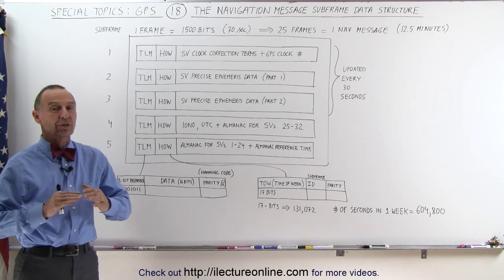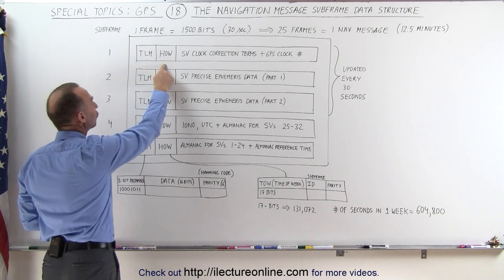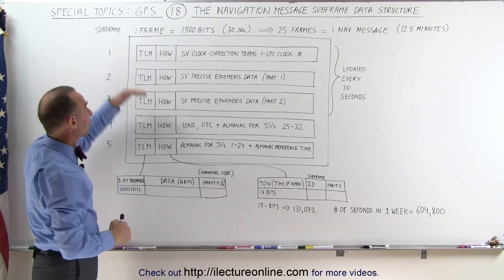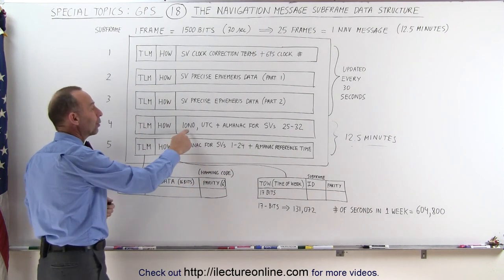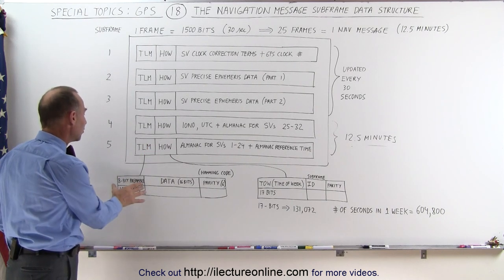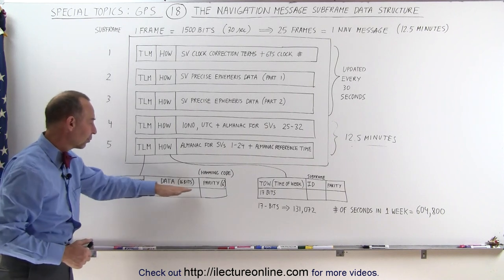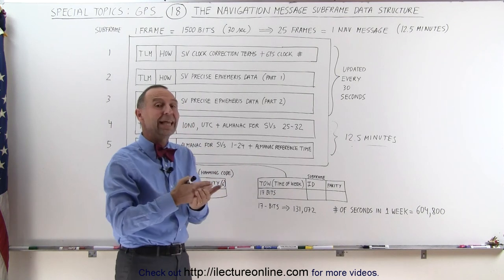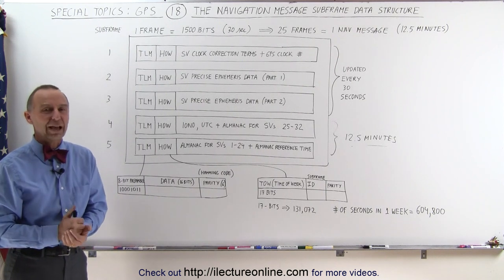Special Topics - GPS (18 of 100) The Navigation Message Subframe Data Structure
In this video I will explain the structure of the subframe data.